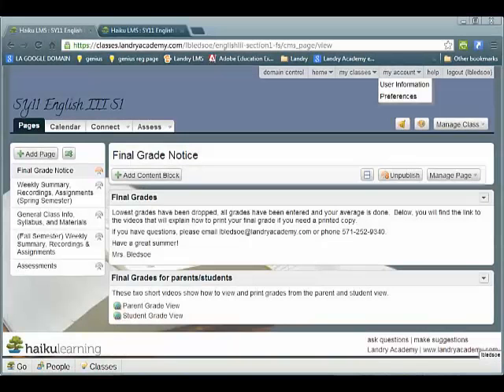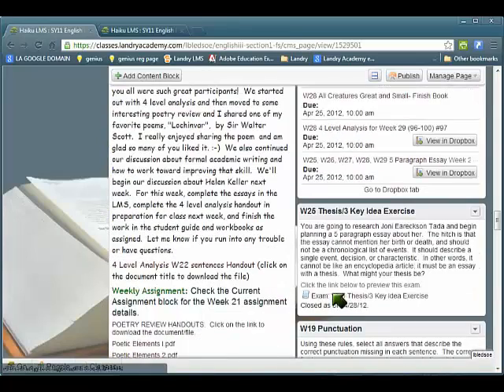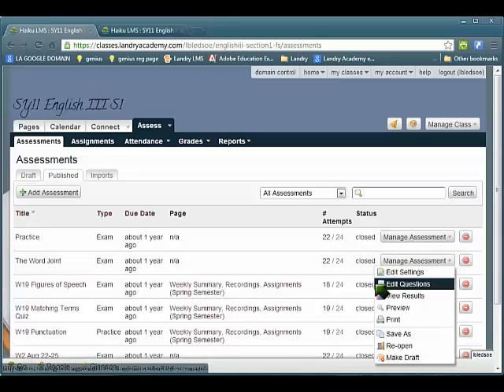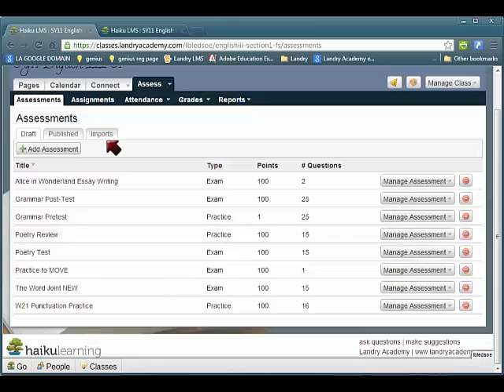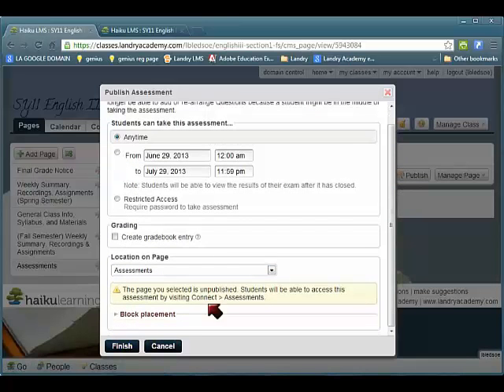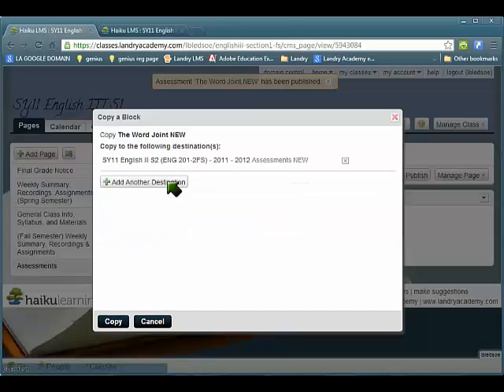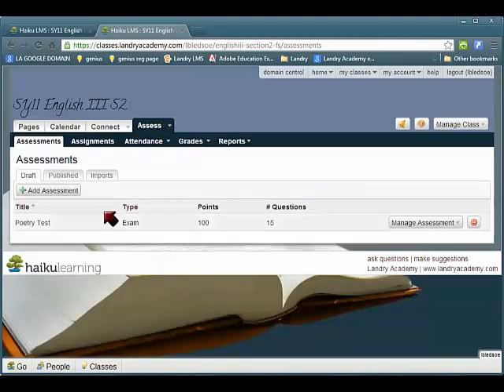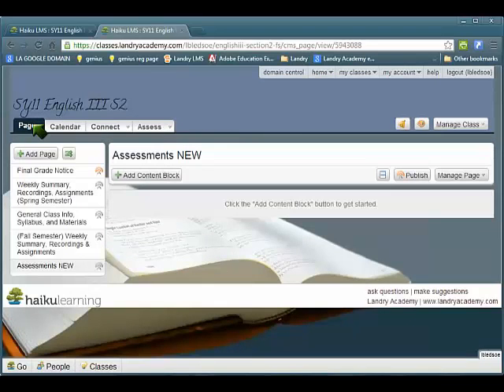QT4T Reusing Assessments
This video will help you learn how to reuse your assessments from section to section or year to year to help save you time and unnecessary work.